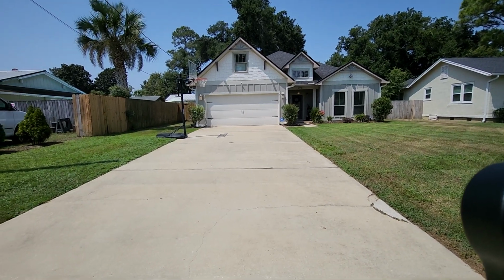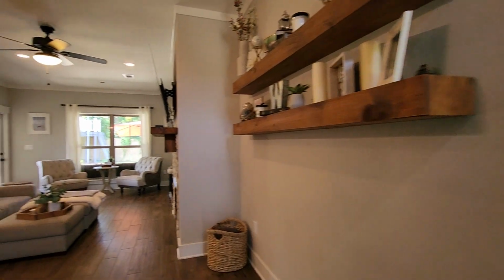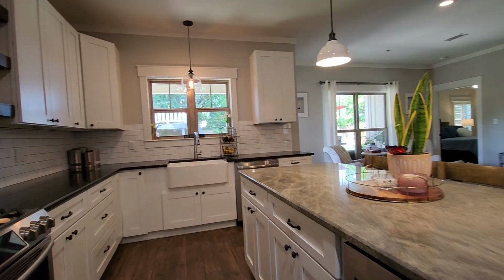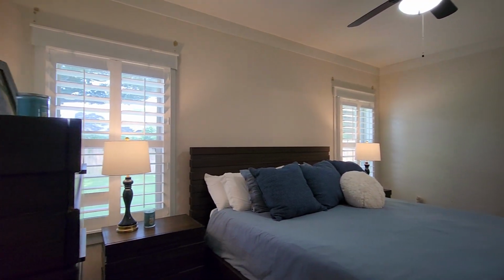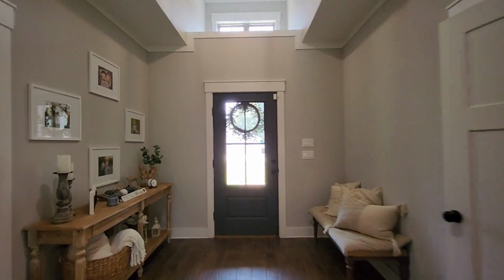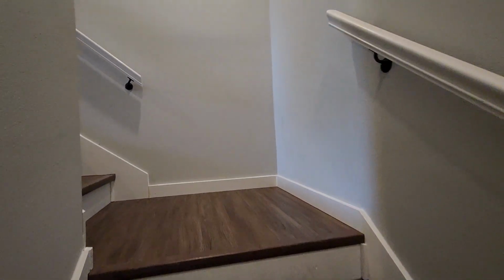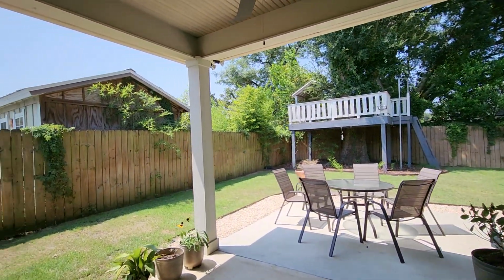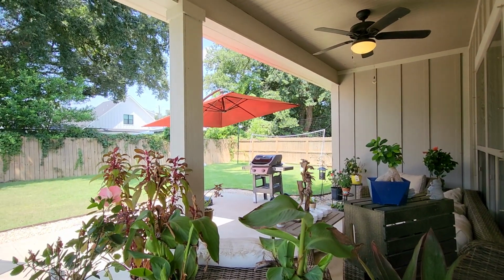Check Out This Charming Home in East Hill Pensacola! | Home Tour | 2741 N 16th Ave | Sold!!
Welcome to the epitome of modern living and charm in the heart of East Hill, Pensacola! Explore this exquisite gem that perfectly balances contemporary design with timeless appeal. With a spacious open floor plan and a host of amenities, this home is a must-see for those seeking the ideal blend of comfort and style.

4 Bedrooms
2 Baths
1,840 sqft.

Property Highlights:
- Prime East Hill location with tree-lined streets and community charm.
- Inviting open floor plan with neutral palette and ample natural light.
- Kitchen boasts granite countertops, gas stove, and a generous island with breakfast bar.
- Primary suite offers privacy and luxury, complete with plantation shutters.
- En-suite bathroom features a dual head/temp control shower and a spacious walk-in closet.
- Additional bedrooms thoughtfully situated for comfort and convenience.
- Covered lanai, perfect for outdoor gatherings, with gas grill stubbed for your convenience.
- Backyard oasis includes open patio spaces and a charming functional tree house.
- Enjoy the luxury of a modern walk-in shower with dual shower heads.
- Just 1.4 miles from scenic Bayview Park and 7 minutes to vibrant Downtown Pensacola.

Join us on this virtual tour as we showcase the unparalleled features and lifestyle this property has to offer.

Call to Action Area --- Click Here to Schedule a Showing!